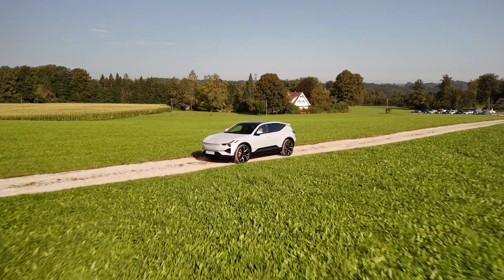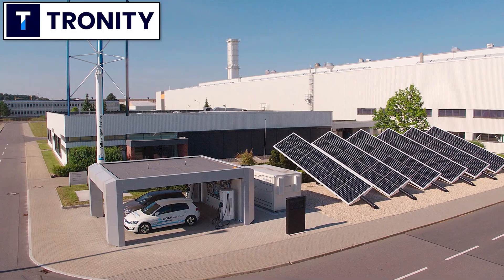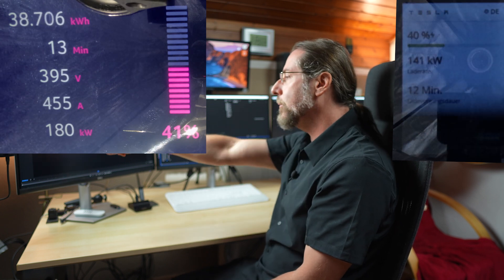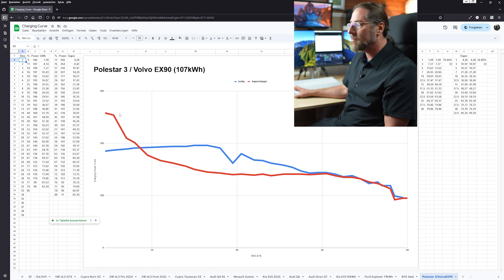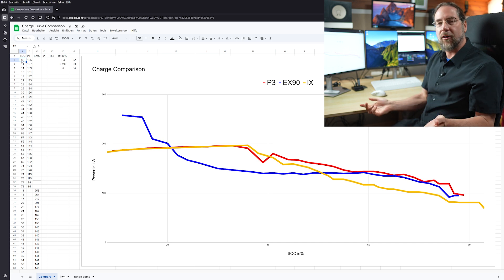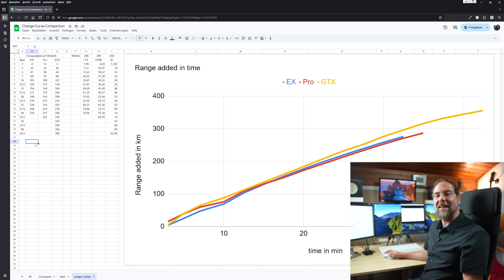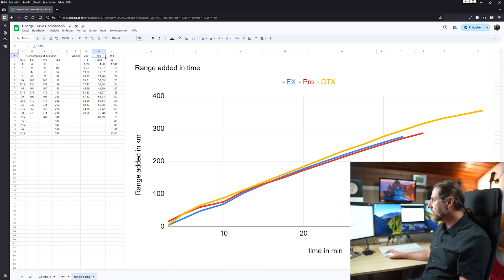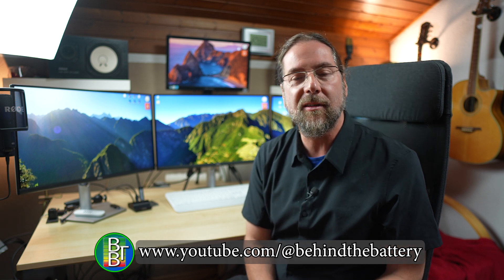Polestar 3 / Volvo EX90 - Charging HPC vs Tesla Supercharger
Links to my spreadsheets of the cars tested:
Charging Curve

Take care